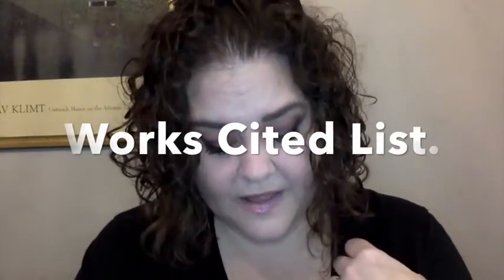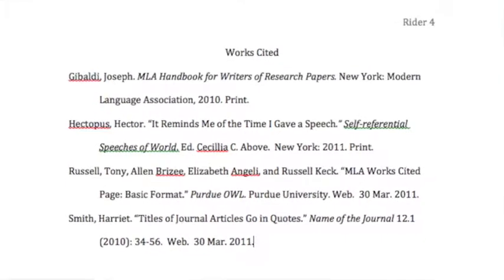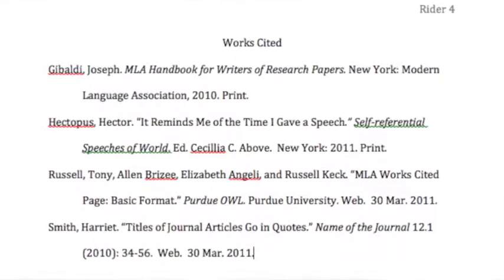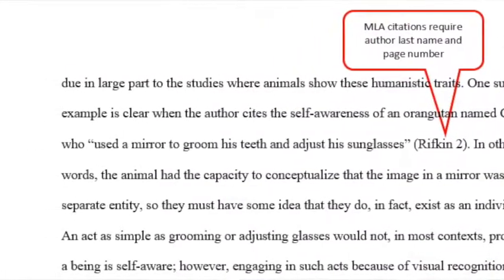AP Lit - Editing our Papers